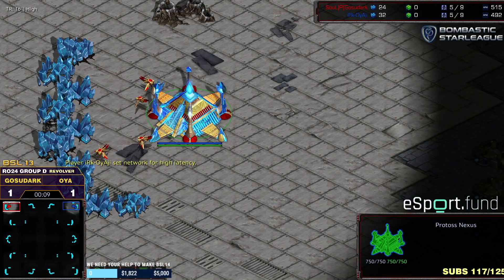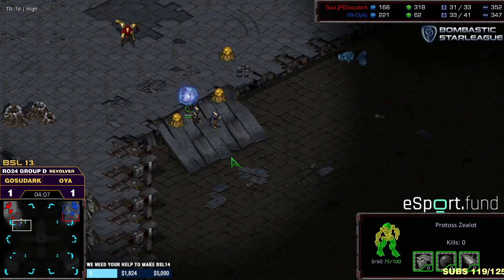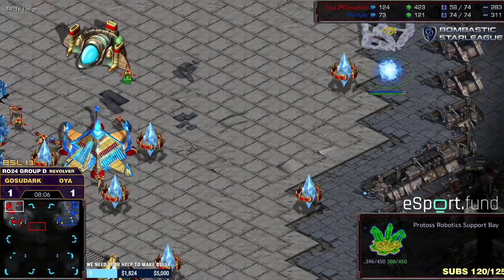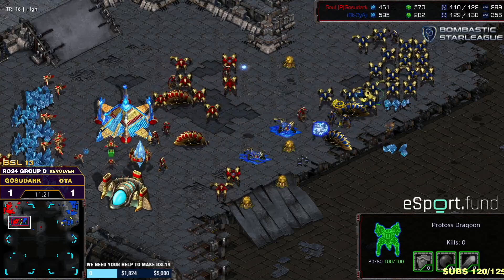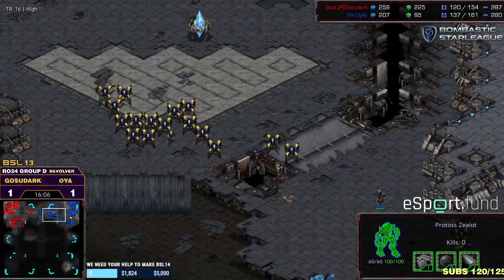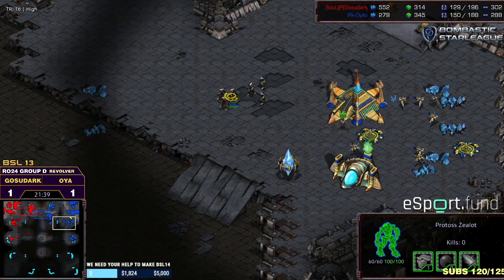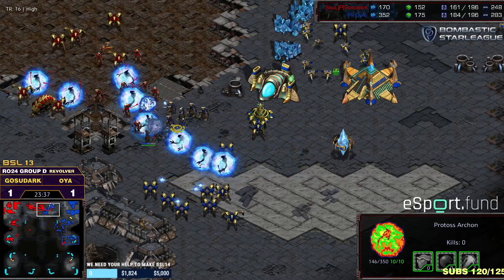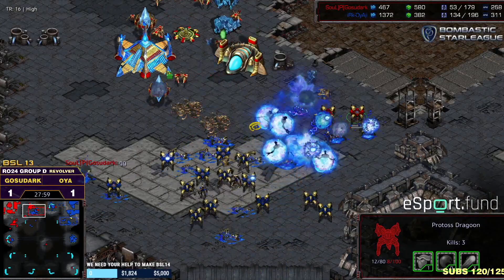Double Dark Templar Drop - Gosudark vs OyA - Bo3, Game 3 // StarCraft 1 Remastered Pro Match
It's Game 3, BSL Fans! The conclusion of our best-of-three PvP between the Peruvian Protoss Gosudark and the Swedish Protoss OyA is no less epic than the rest of the series. Enjoy.

*About the Bombastic Starleague (BSL)*
Created by Polish Brood War player Dawid "ZZZero" Paździor in 2013, the Bombastic Starleague is an international StarCraft event for all competitors outside South Korea. Split into separate skill-based divisions, the BSL aims to promote player development on the foreign scene of StarCraft.